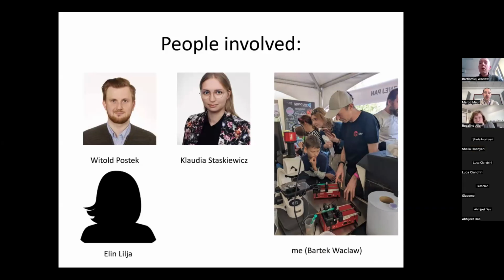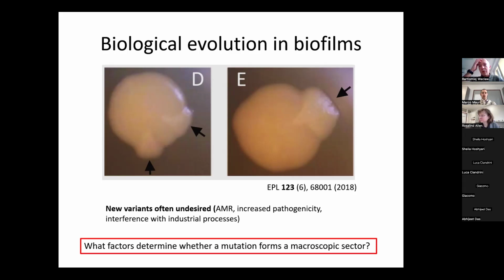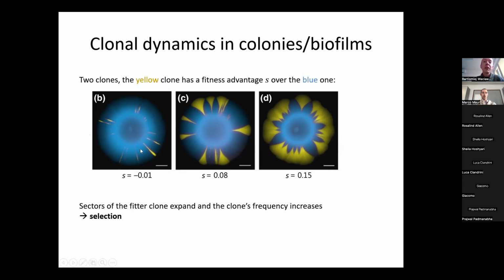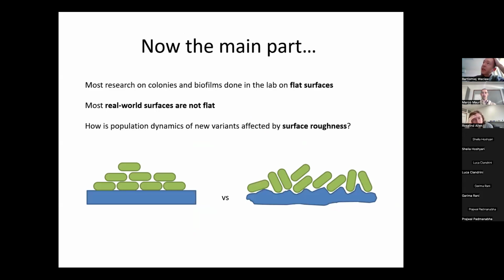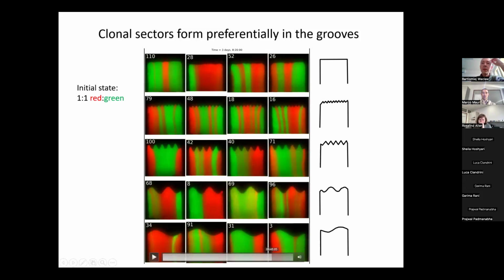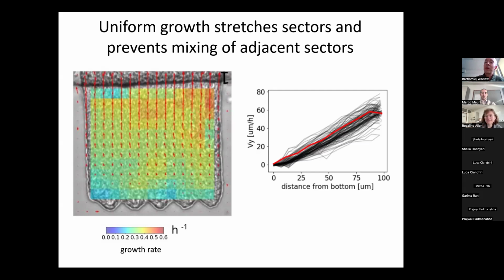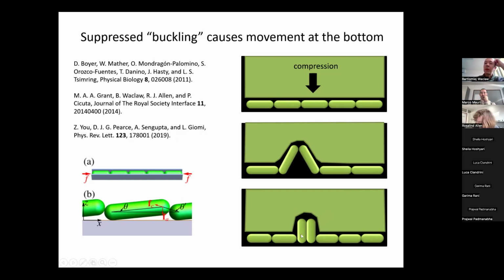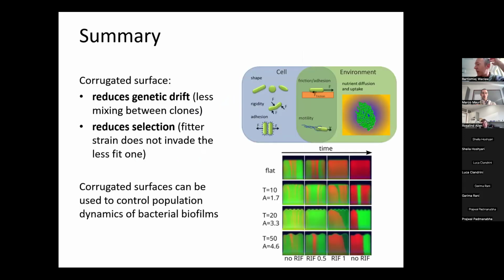26/01/2024 Bartlomiej Waclaw - Substrate geometry affects population dynamics in a bacterial biofilm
26/01/2024 Bartlomiej Waclaw - Substrate geometry affects population dynamics in a bacterial biofilm

Talk given at the Population Dynamics Virtual Seminars

Seminars on Quantitative Life-Science, Biophysics, Ecology
hosted by the group of Prof. Rosalind Allen and organised by Dr. Marco Mauri

Friedrich Schiller University Jena